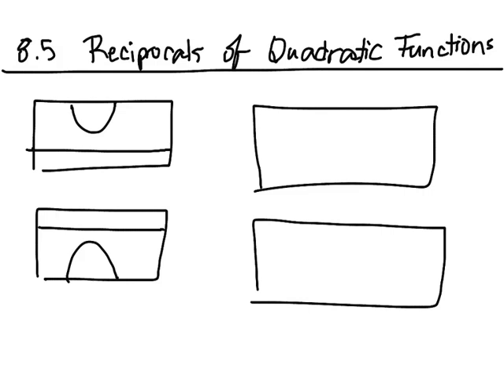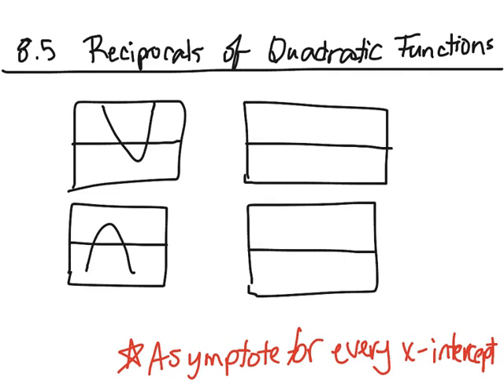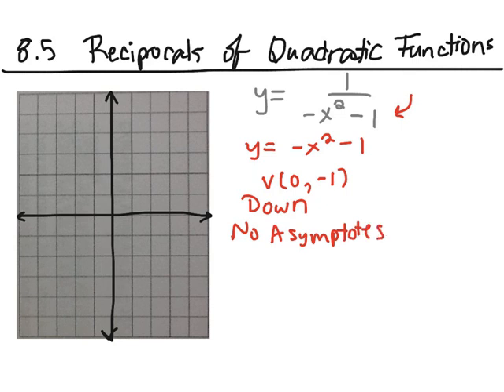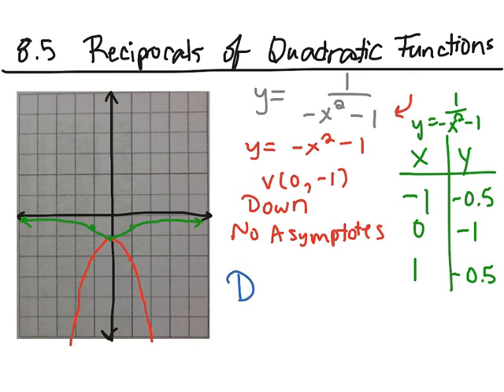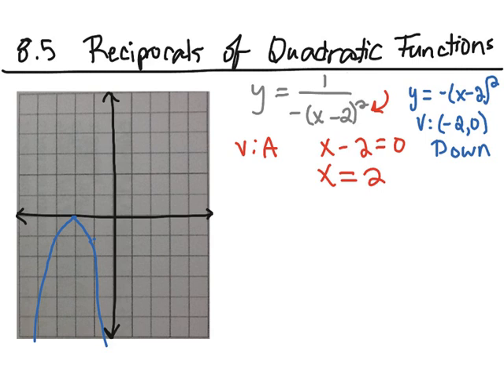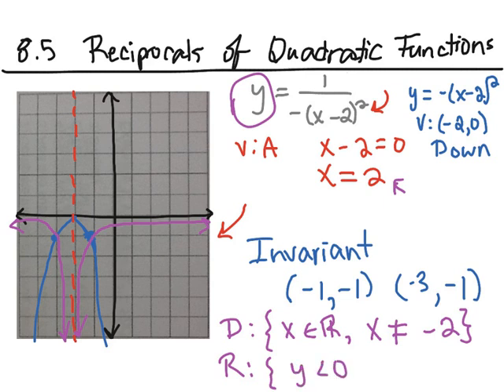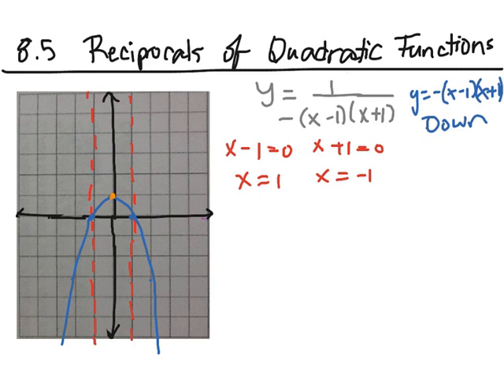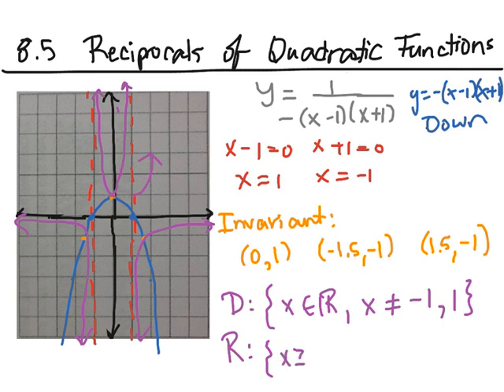Pre-Calculus 20 - Absolute Value and Reciprocal Functions - 5 - Reciprocal Quadratic Functions